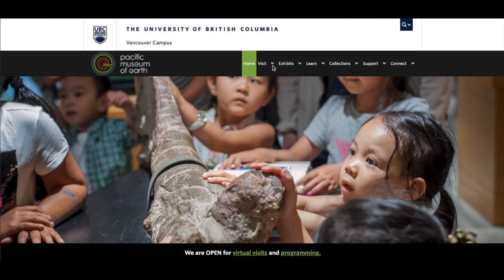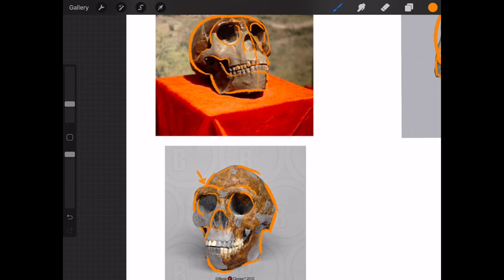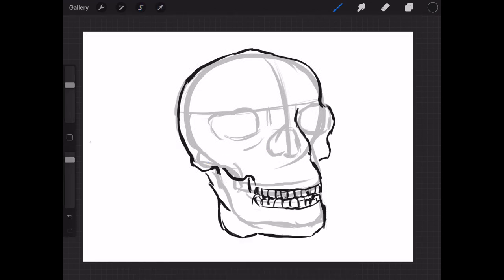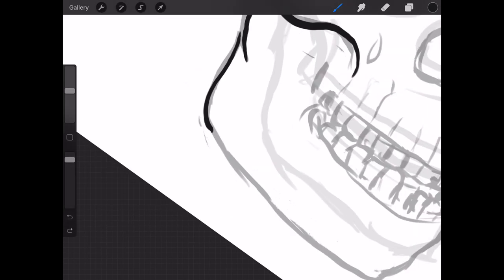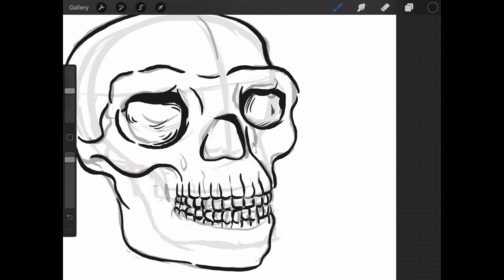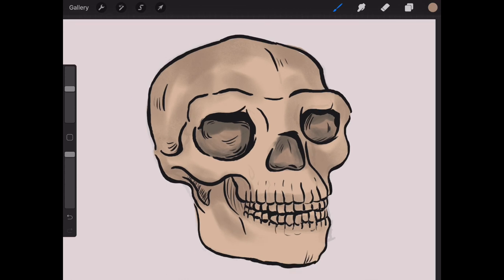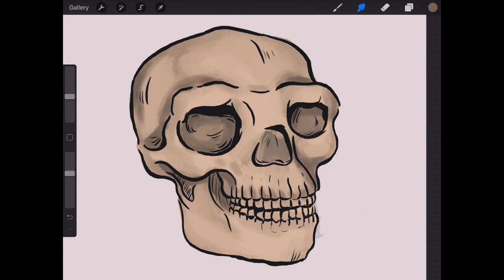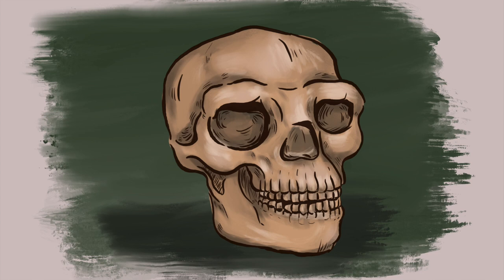Drawing with the PME: Homo Erectus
Come and draw with us at the Pacific Museum of Earth as we illustrate one of the several skull replicas we have of our early ancestors on display in our Hominid Hall. Homo Erectus lived two million years ago and plays an important role in our story. To learn more about early hominids visit the Earth Sciences building on the University of British Columbia campus in Vancouver, B.C. Canada to view these skulls in person. To learn more about hominids, visit our

If you draw an early Hominid, tag us and use the hashtag drawingwithpme so we can see what you create!